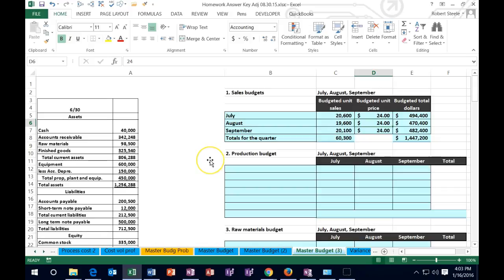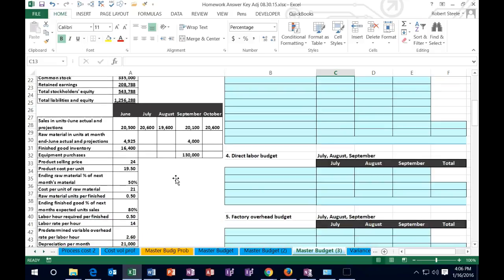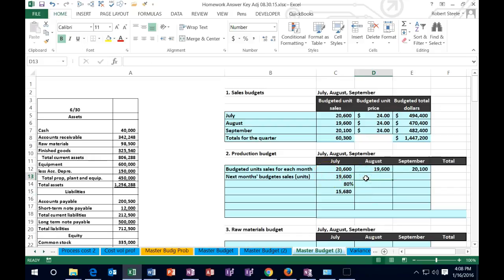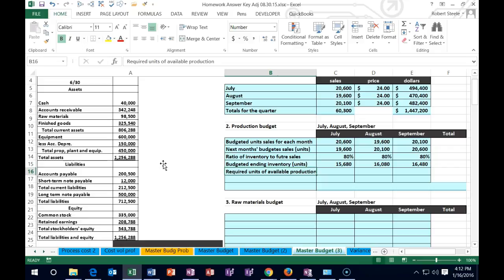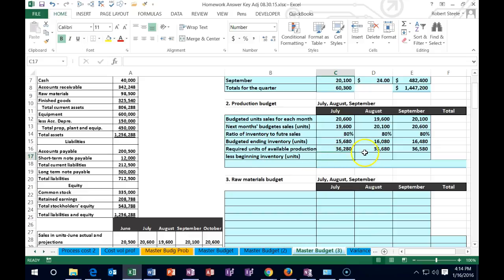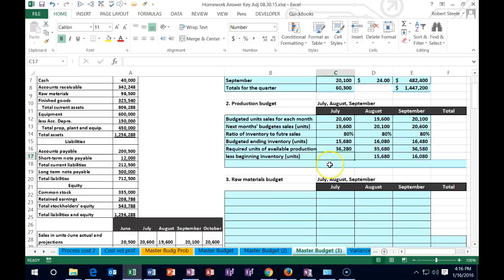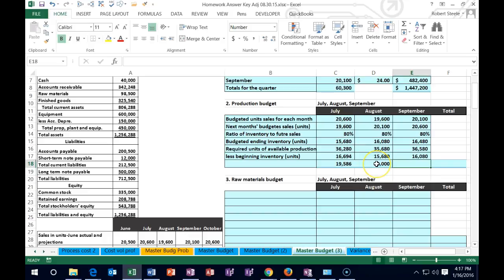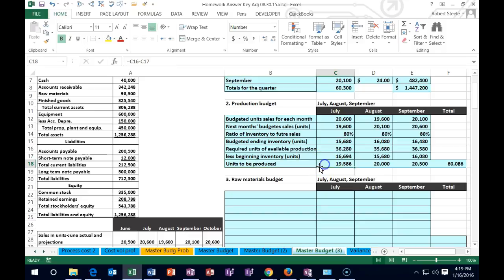2200.30 Accounting instructions-Master budget, raw materials budged part 3, how to calculate